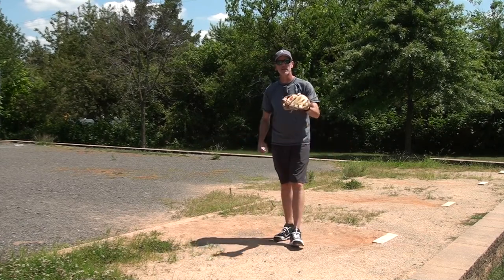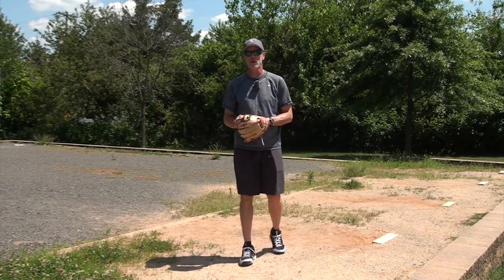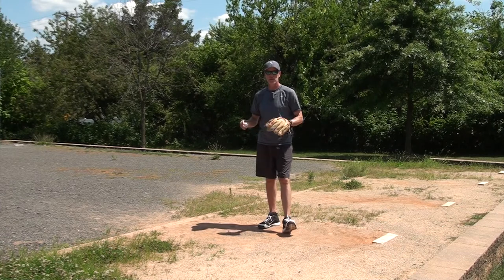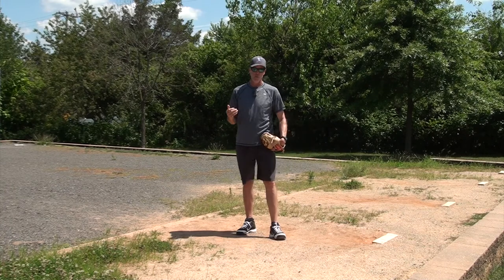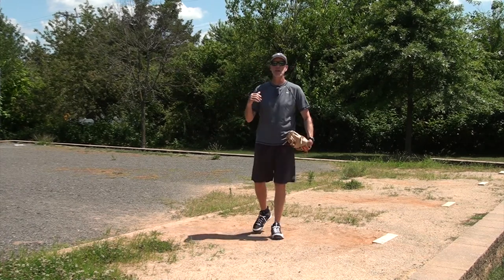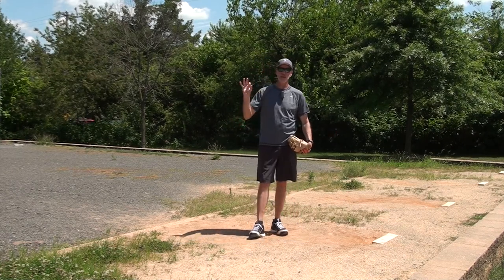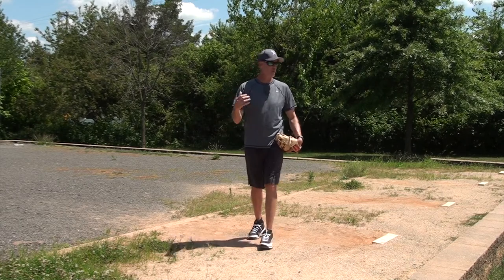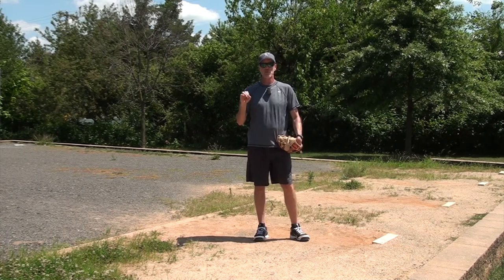You cannot develop a change up in the bullpen!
In today's video tip, Coach Bob McCreary explains why pitchers cannot develop a change up by only throwing it in the bullpen.  For more tips in all areas of the game, go